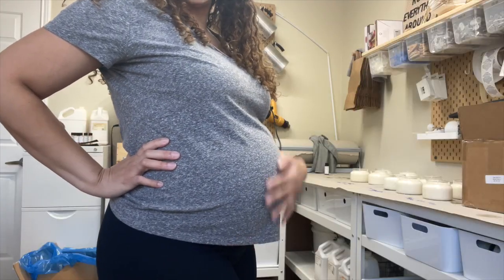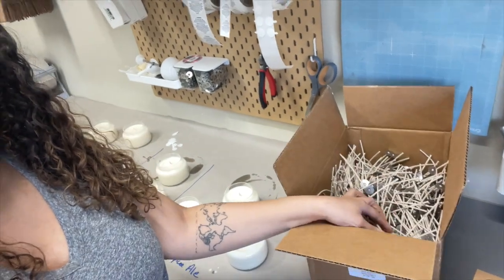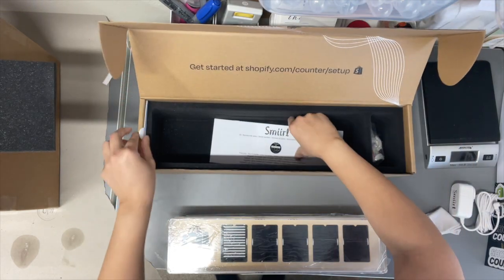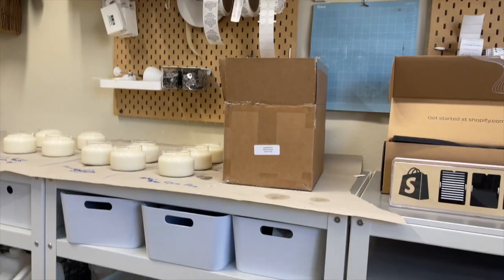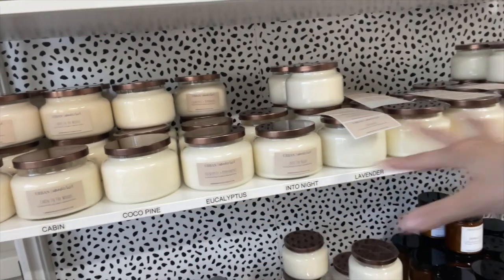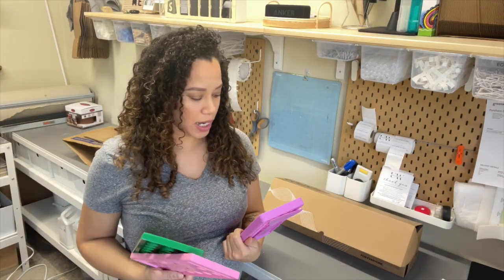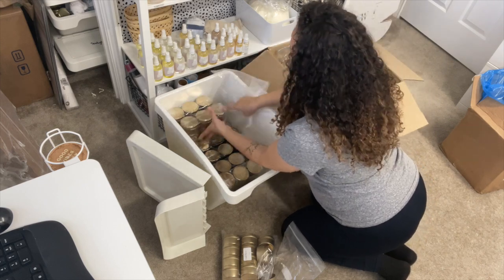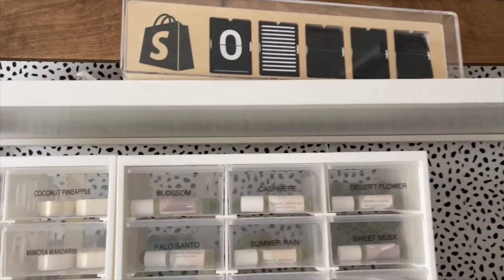STUDIO VLOG # 15 | UNBOXING MY SHOPIFY COUNTER! | Is it worth the hype?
Hey! I hope everyone had a great Holiday! I'm so excited to be unboxing my Shopify Counter! I was so surprised I got it as a Xmas gift this year. This is in no way sponsored, my husband spent his own money purchasing this for me.

🔅UPDATE: LIP BALM TRAYS HAVE BEEN CLAIMED🔅

- Camera I use: iPhone 14 Max Pro
- Filming Equipment

🔅 OTHER STUFF I LOVE ♥️:
- Stan Store (Free trail 14 days)

All recommendations and opinions of products are honest and always my own.

Touring Model Homes | Building Our Dream House Vlog 1"